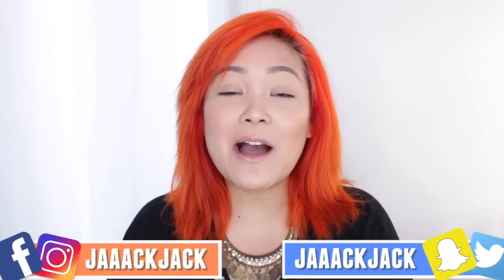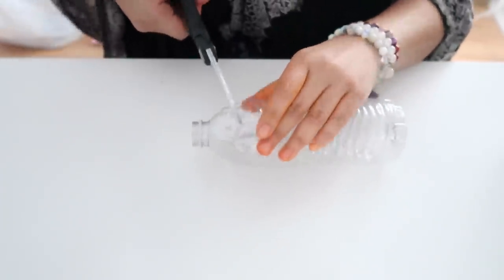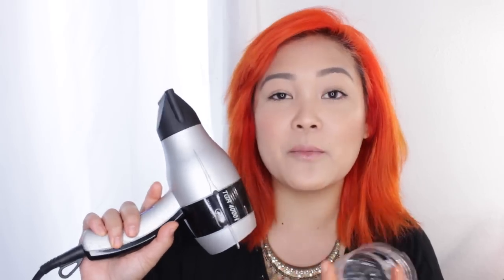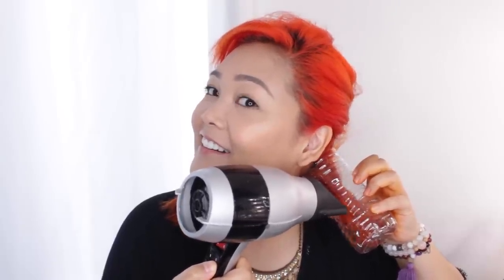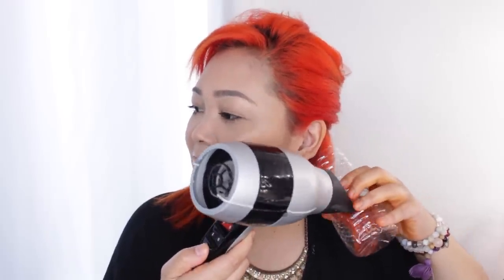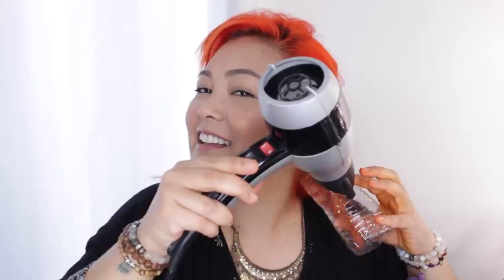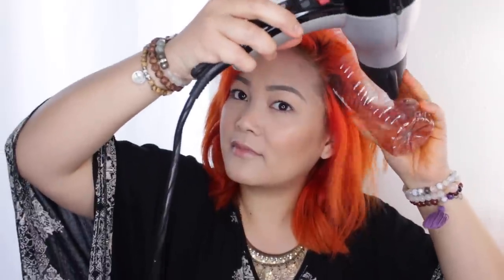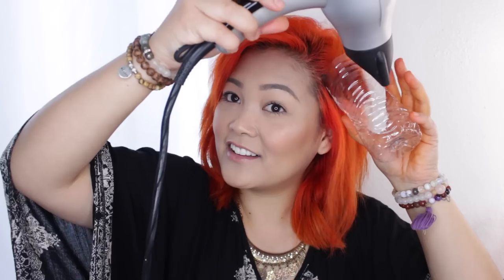Trying Out The Water Bottle Hair Hack (aka) DIY Dyson Air Wrap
Water Bottle
Velecta Paramount TGR 4000i